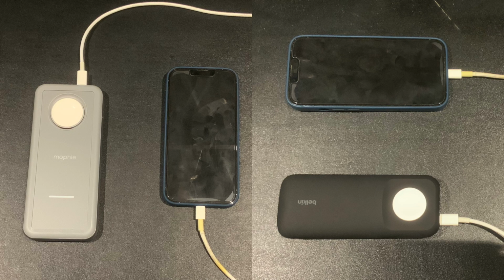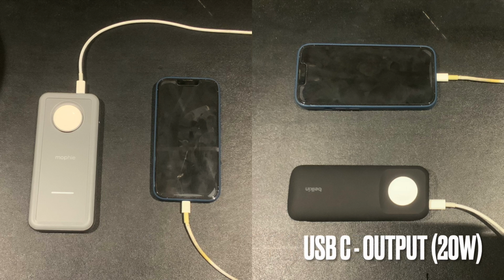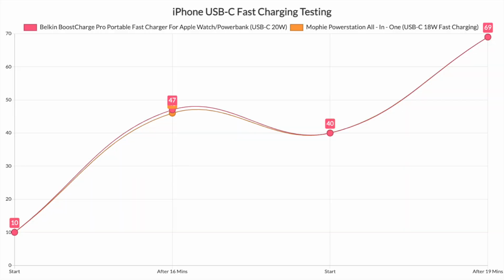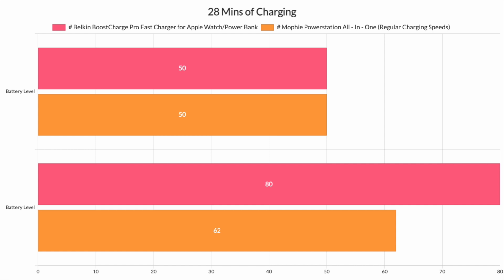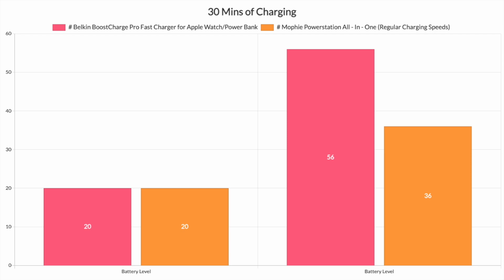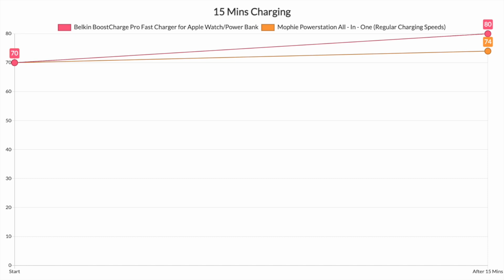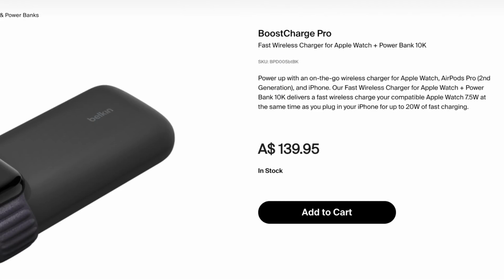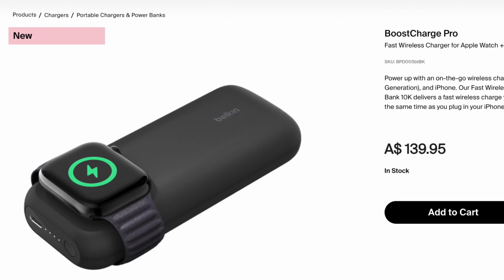Belkin BoostCharge Pro Fast Wireless Charger for Apple Watch + Powerbank (10K) Review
A full in depth review of the product, is it worthy of a place in your tech drawer?